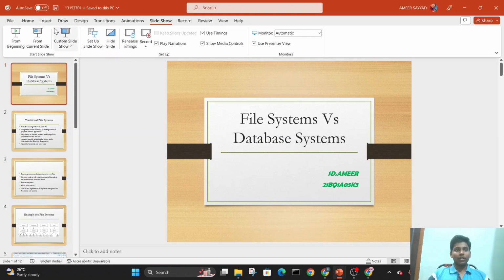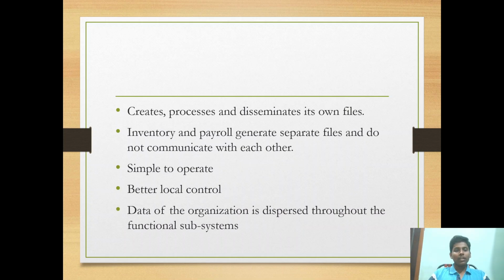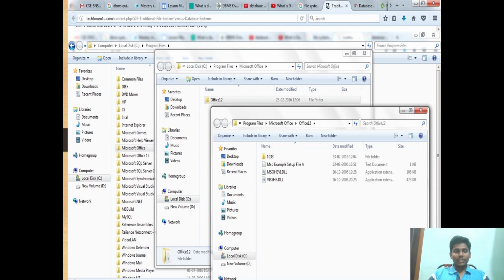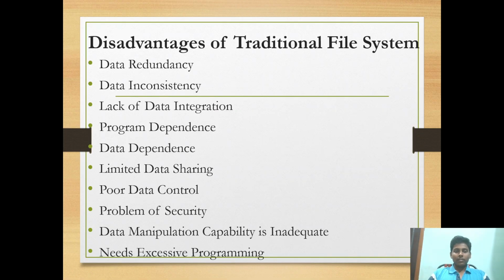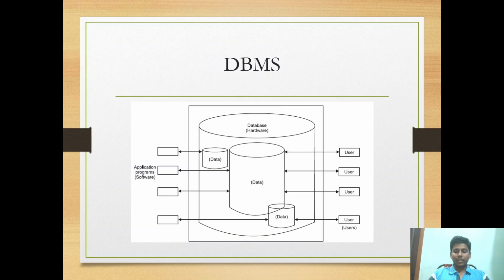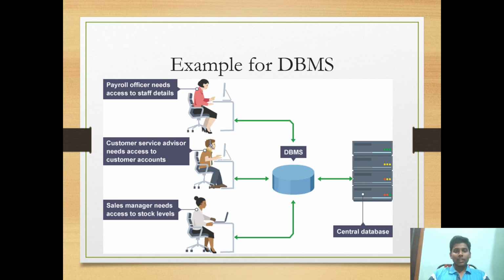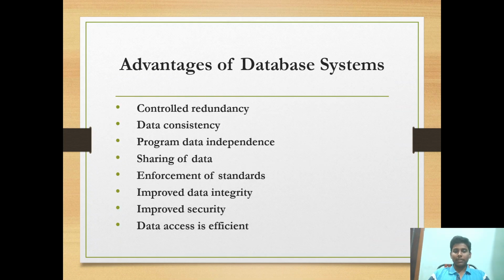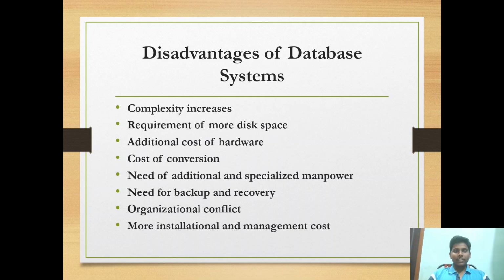File System Vs DBMS